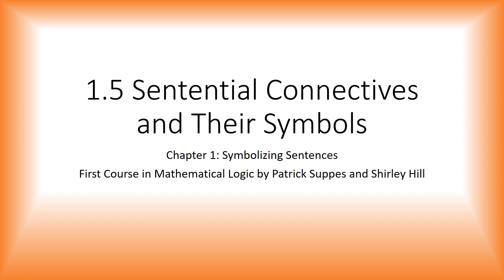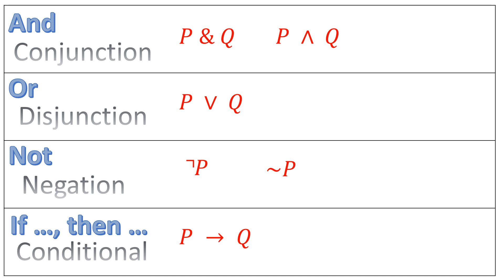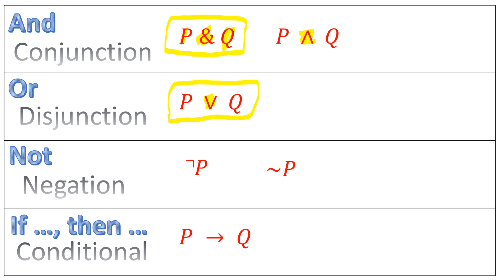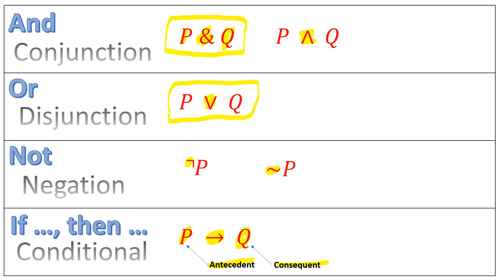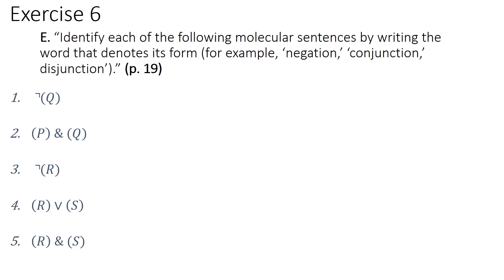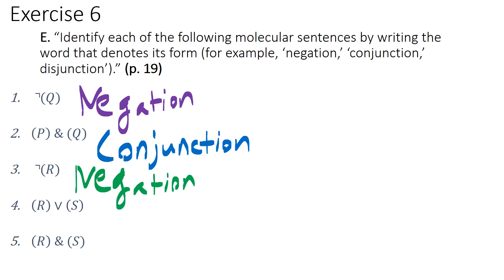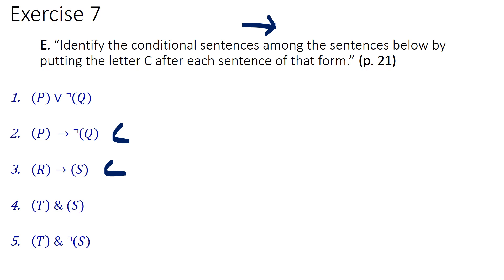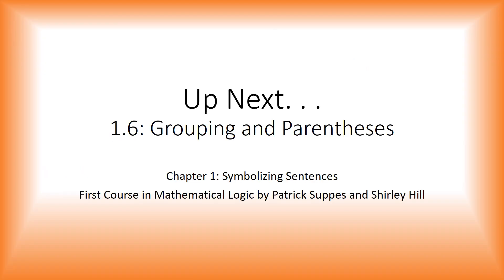Symbolic Logic I: Sentential Connectives & Symbols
This is the fourth video dedicated to studying the 1964 textbook "First Course in Mathematical Logic" by Patrick Suppes and Shirley Hill.

It’s the easiest, simplest introduction to symbolic logic that I know of. It’s not only a mathematical textbook, it overlaps into the liberal arts with a strong focus on translating English propositions into the language of symbolic logic.